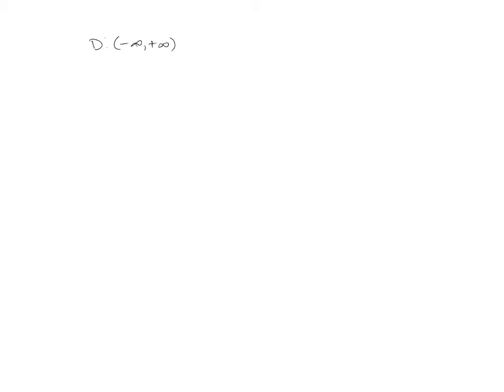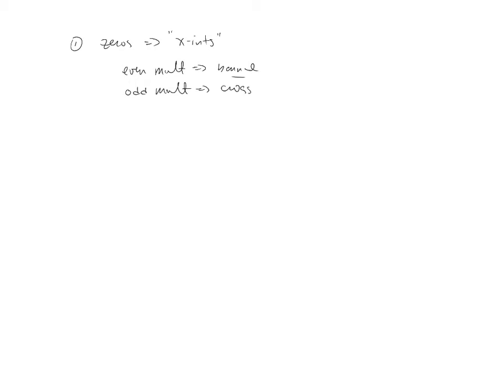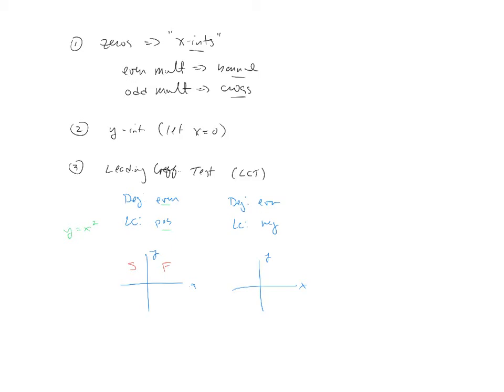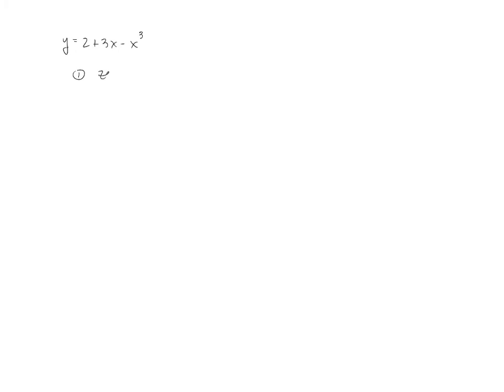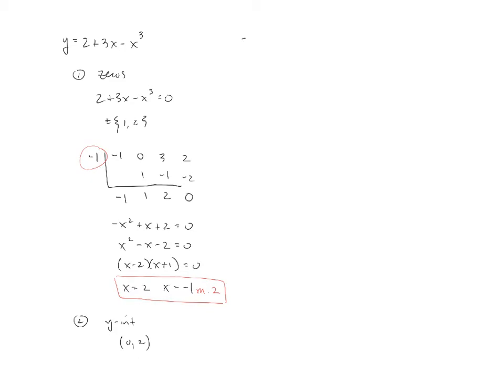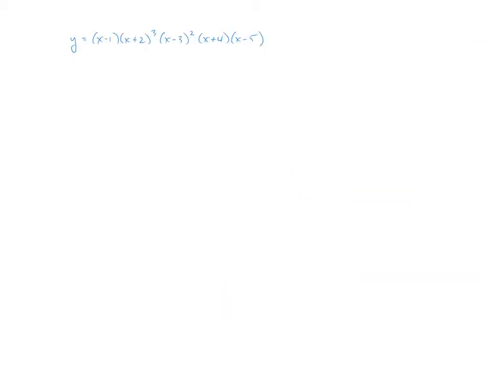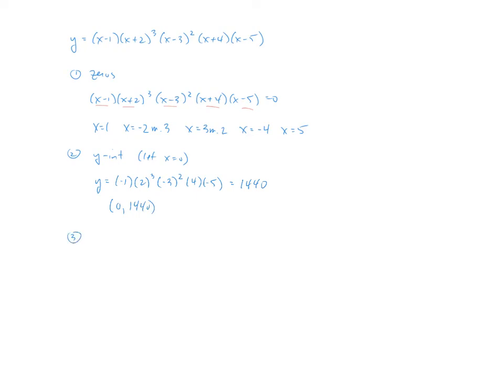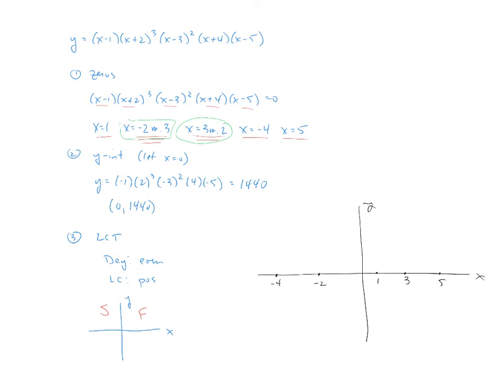Graphing Polynomials - Part 1